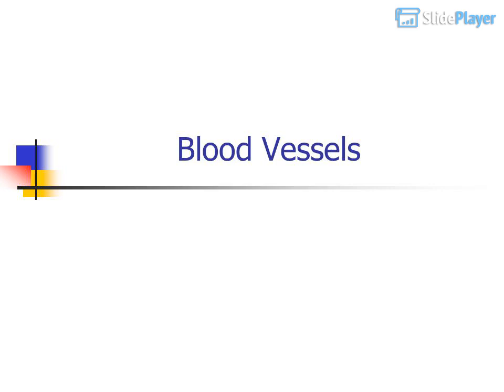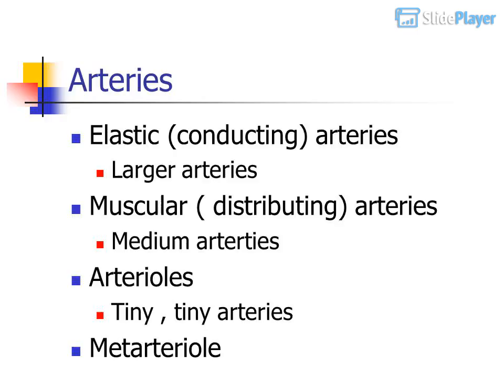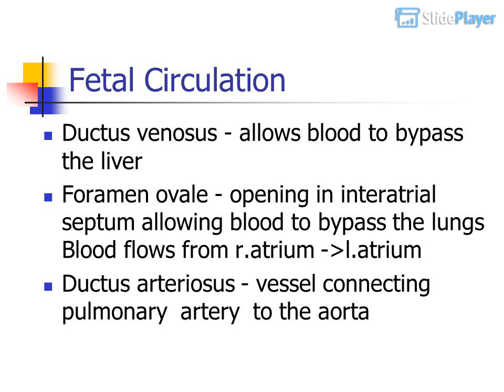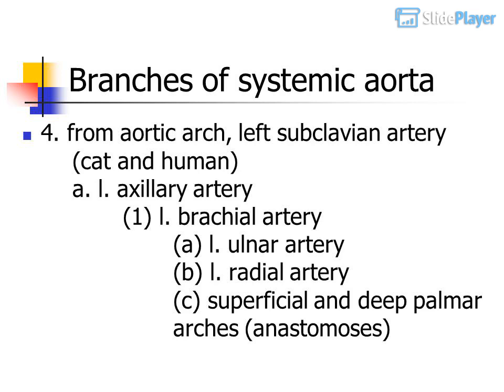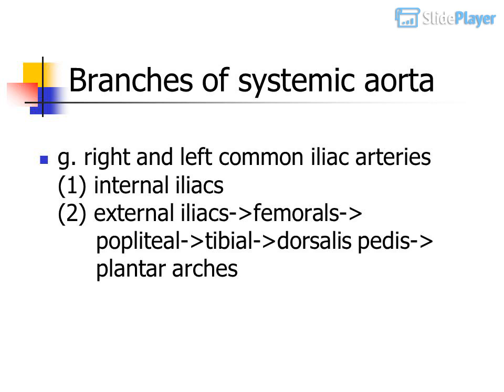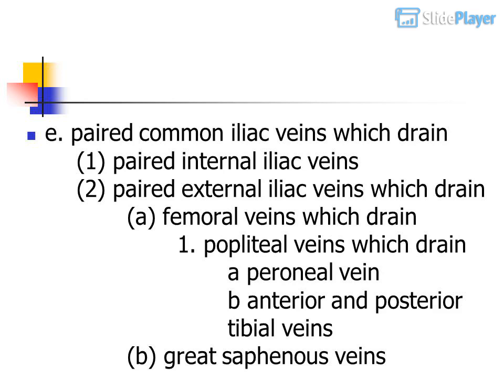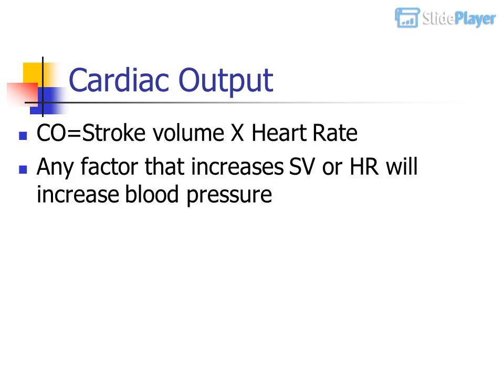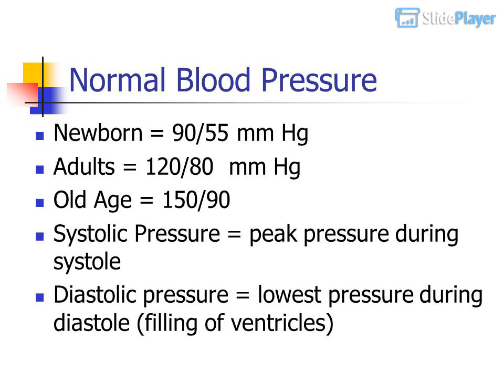Blood Vessels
Blood Vessels    ppt video online download